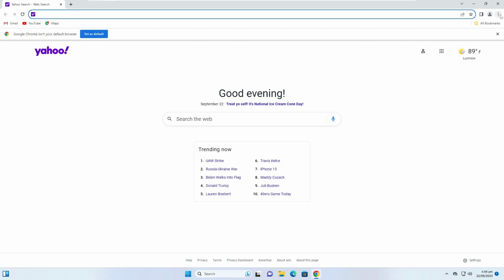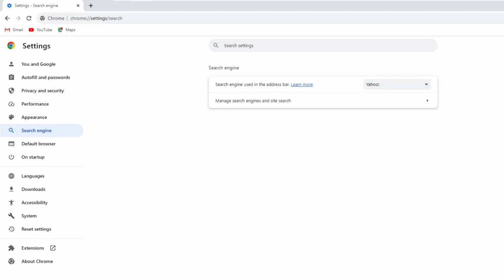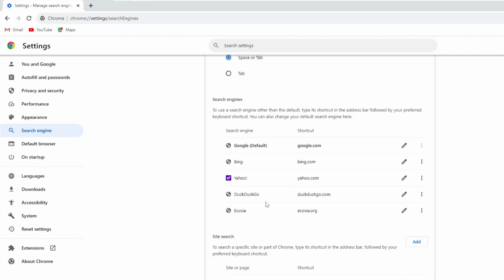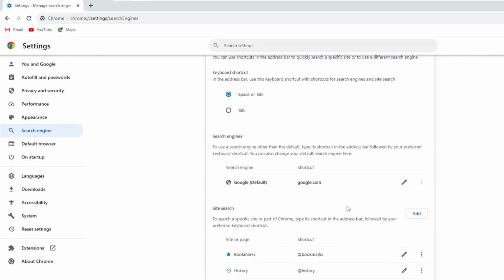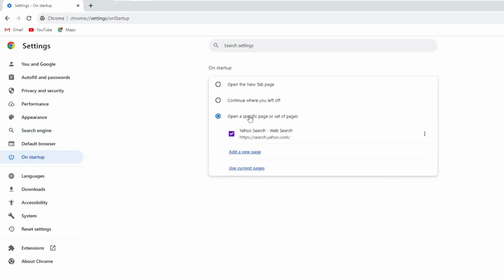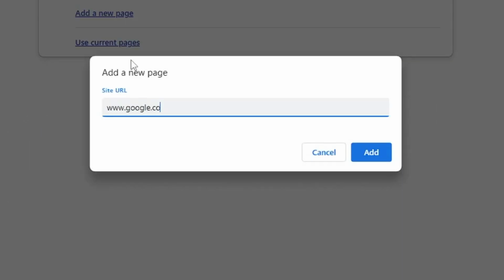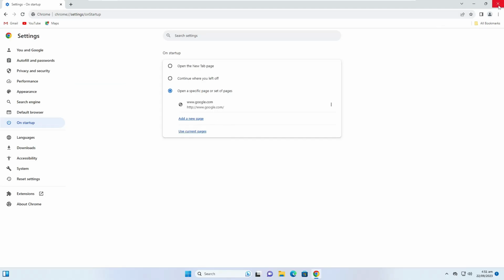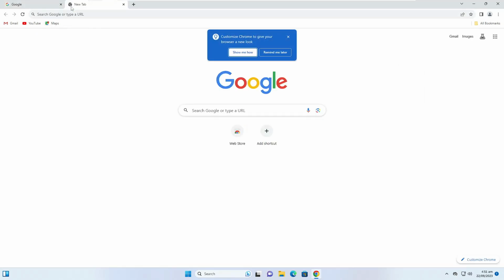How to Remove YAHOO SEARCH or SAFE SEARCH from Chrome PC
Get rid of search engines like Yahoo, Safe Search, or Bing and make Google your default or home page in Google Chrome Windows 10/11/

☑ Watched the video!
☐ Liked?